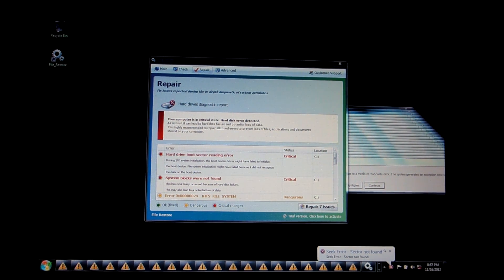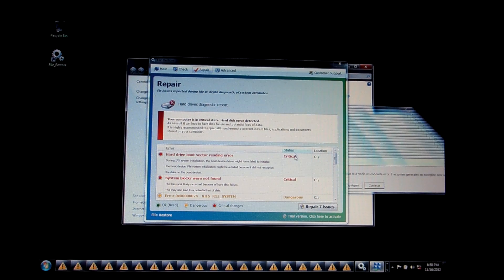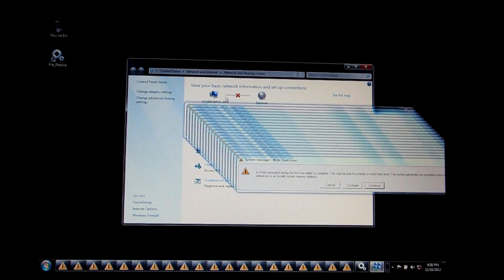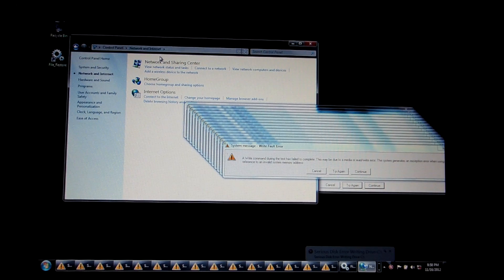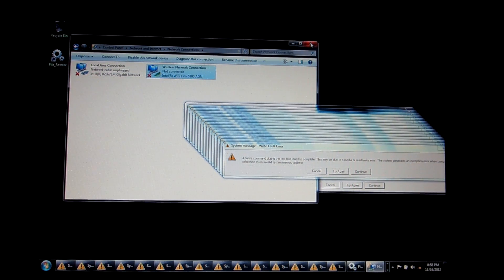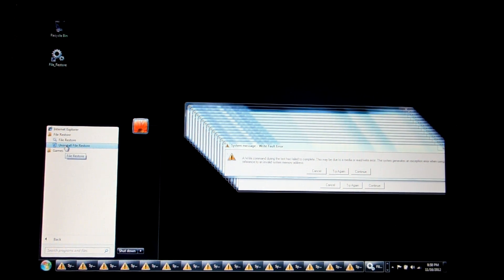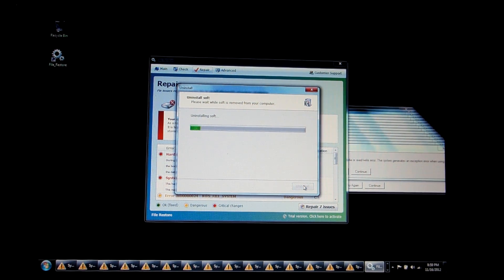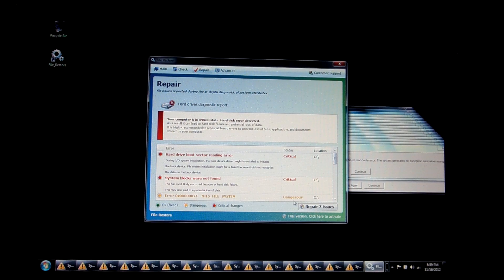File Restore Followup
Please wait while soft is removed from your computer